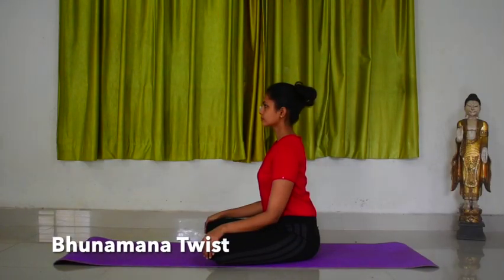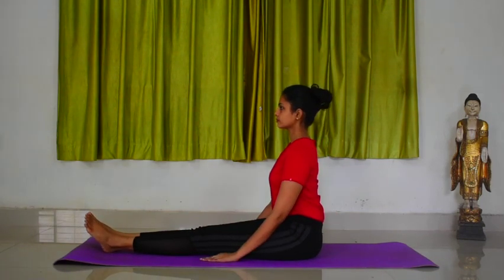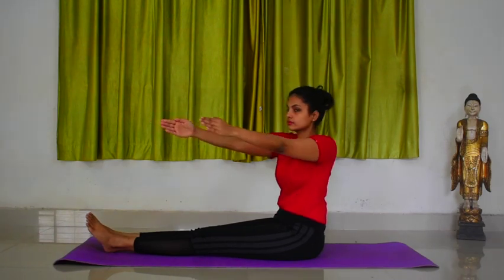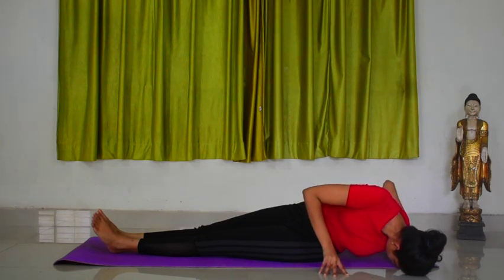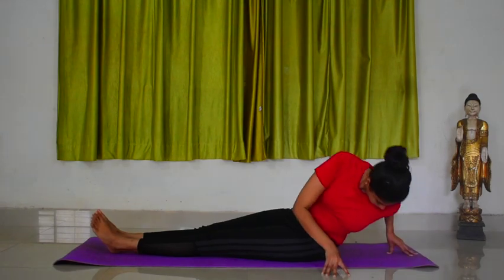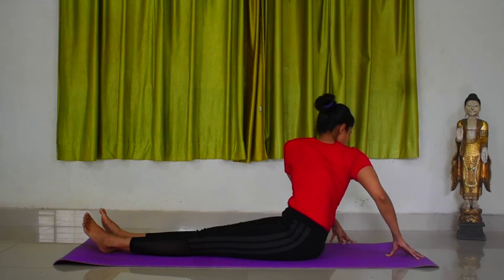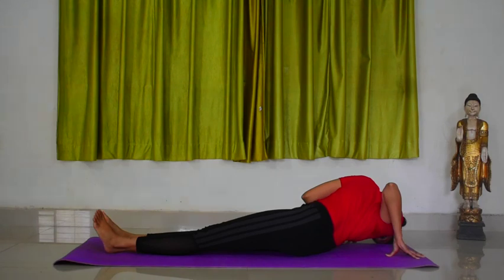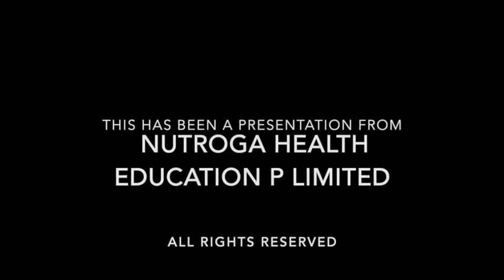Bhunamana Twist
How to perform Bhunamana Twist
Consult your Medical Professional before doing the practice.